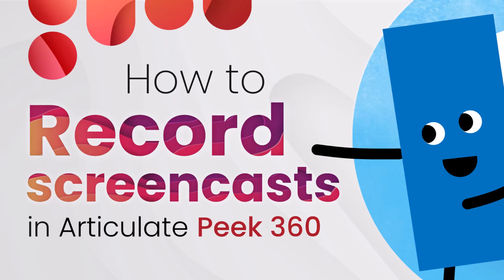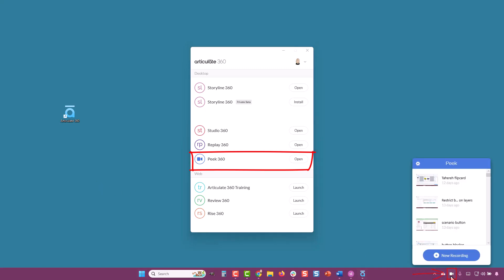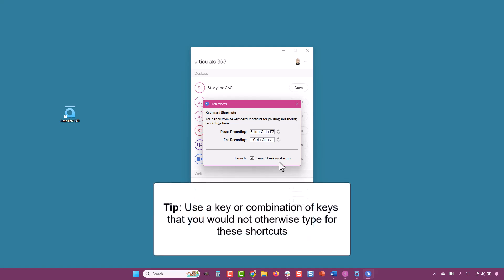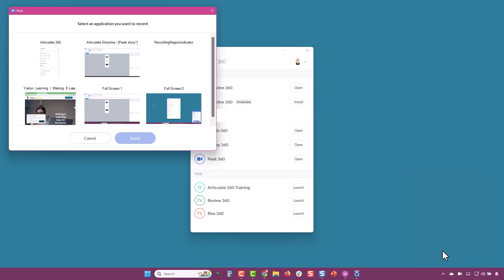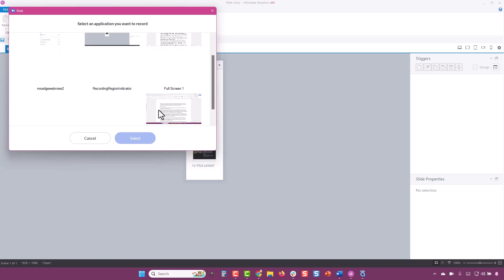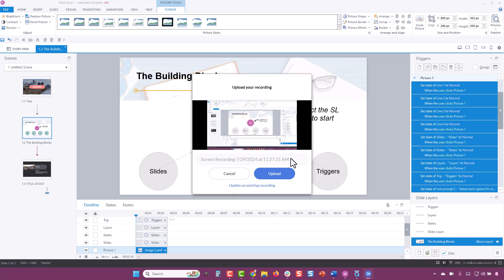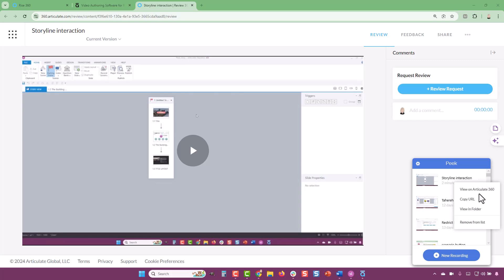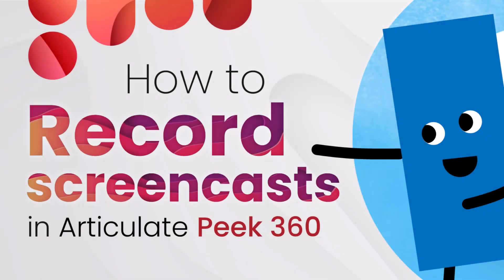How to Record Screencasts in Articulate Peek 360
Articulate Peek 360 allows you to quickly make screen recordings that can be shared via Review 360, or downloaded as an MP4 and imported to an LMS or other project. Create sleek, just-in-time software demos with just a couple of clicks on a Mac or Windows desktop.